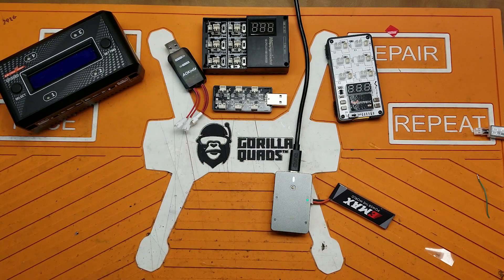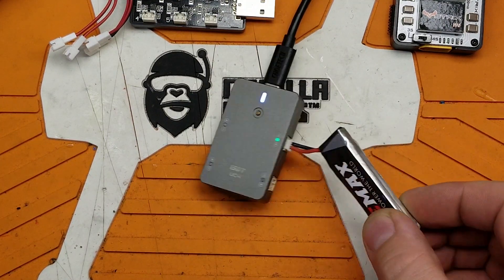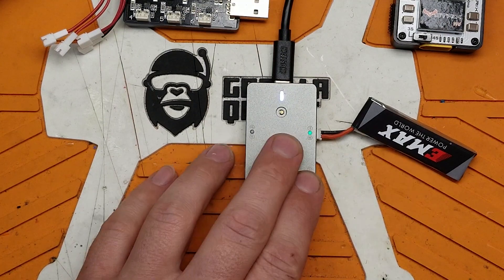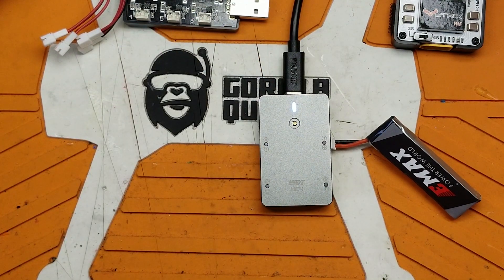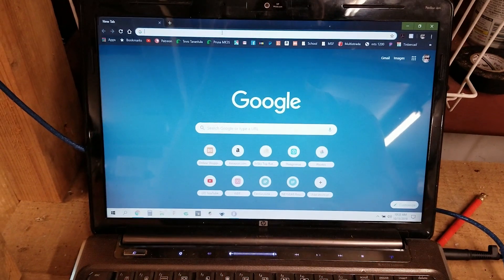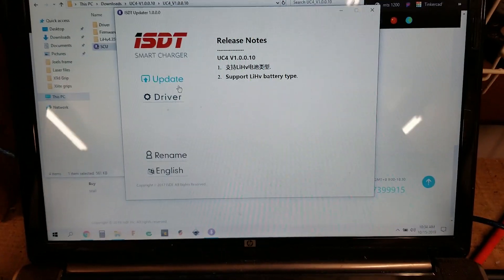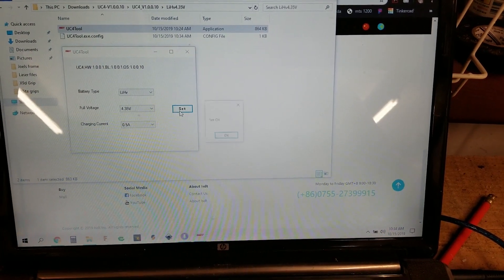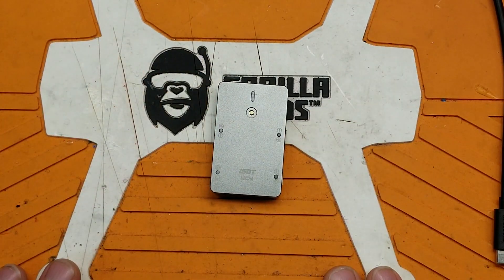ISDT UC4 1s HV Mod!!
When this charger came out i was surprised how well built this unit was. Unfortunately it only charged 1s lipos at standard voltage 4.20V. ISDT finally released a firmware update to allow the ISDT UC4 to charge 1s lipos to HV voltages.

ISDT UC4

I have created a Discord server to better help subscribers with troubleshooting their equipment. YouTube is very difficult to help people troubleshoot.

This product was sent to me from my friends at banggood for review.  All opinions and findings are my own.